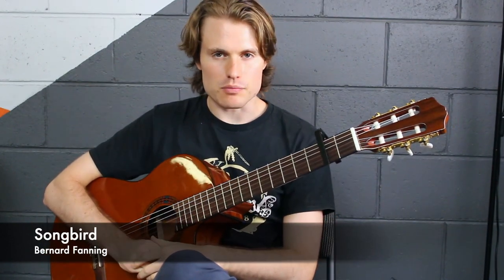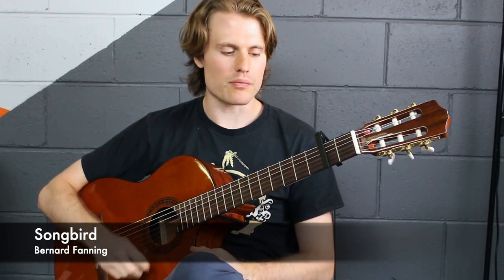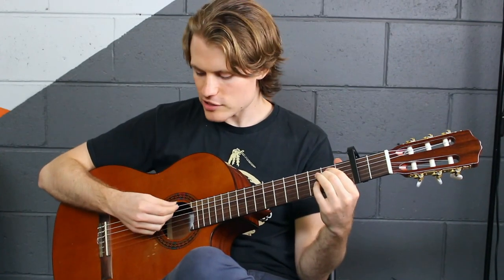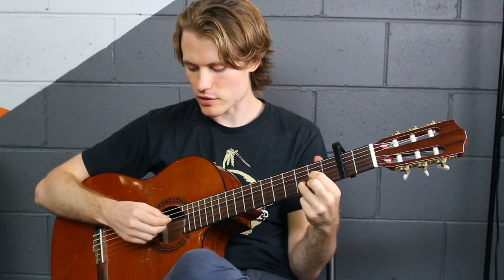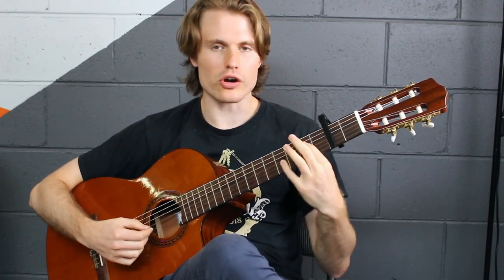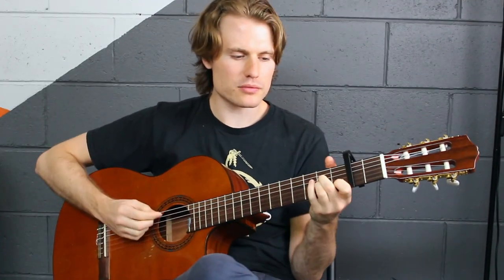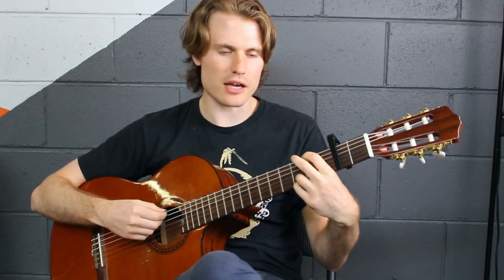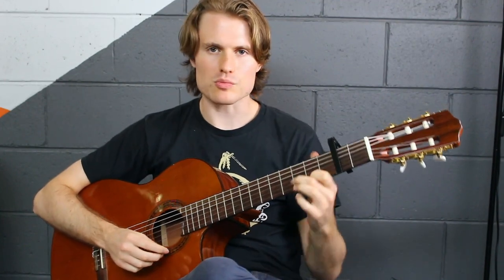Acoustic Acrobat - Songbird (Bernard Fanning)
How to play Songbird with Bernard Fanning.